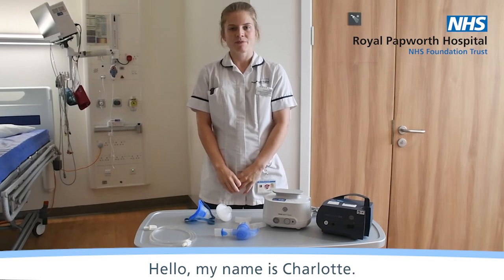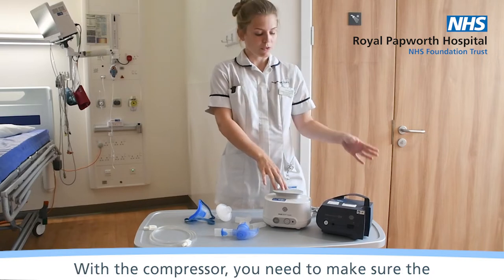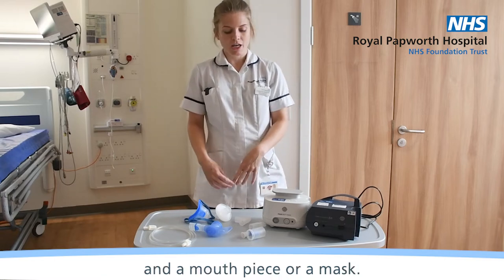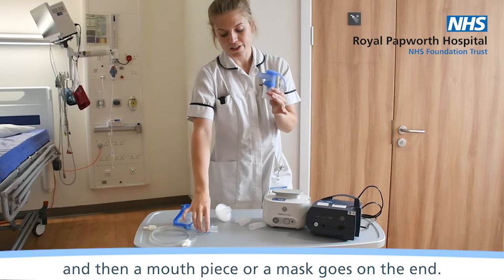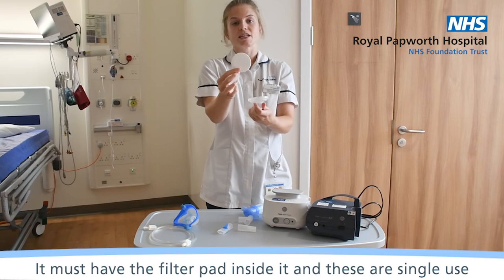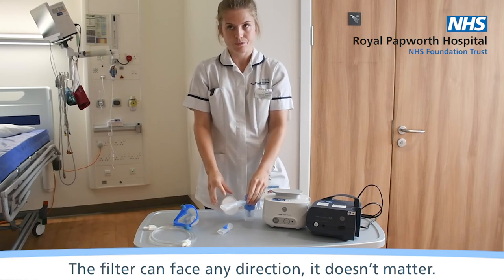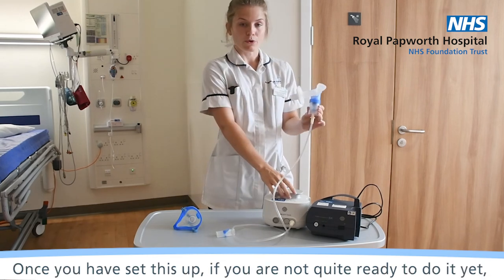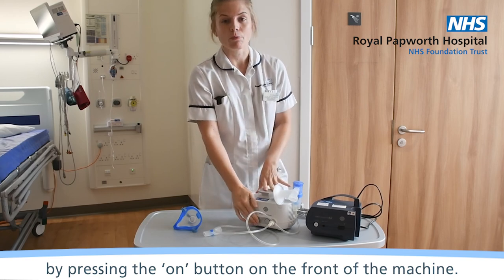Setting up your nebuliser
Respiratory physiotherapist Charlotte demonstrates how to set up a nebuliser.